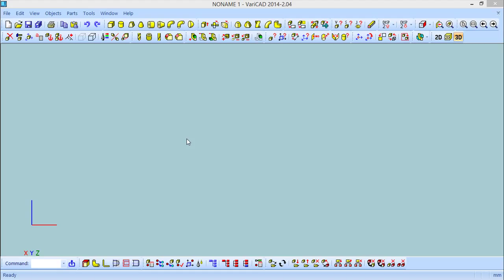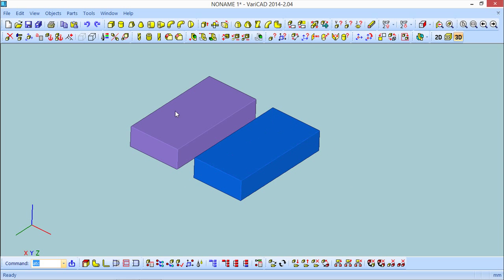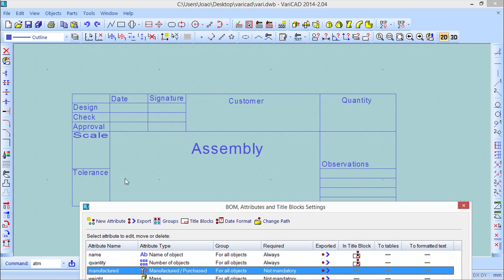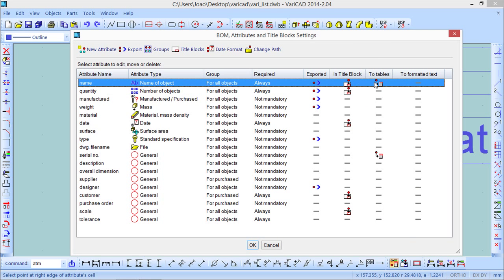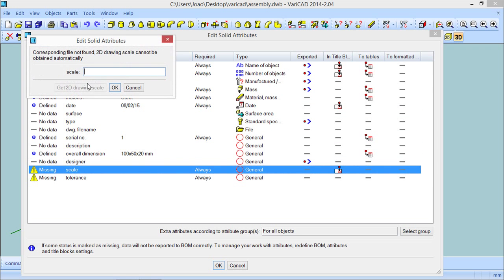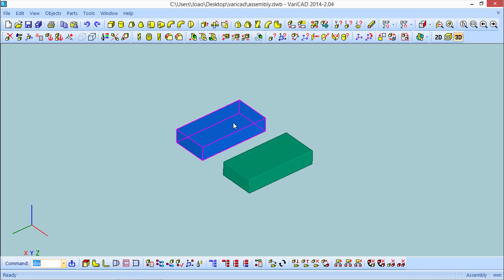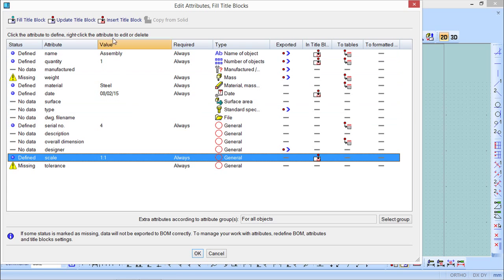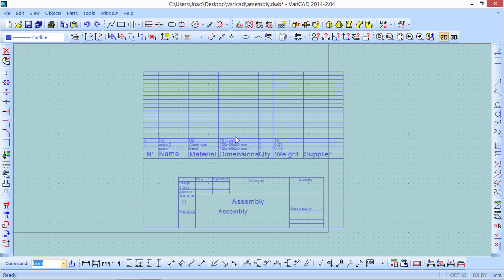Lesson 49/49 of VariCAD 2014 English - Solid Attributes